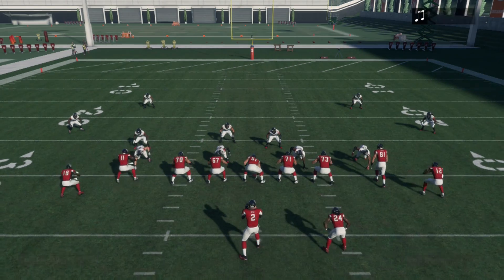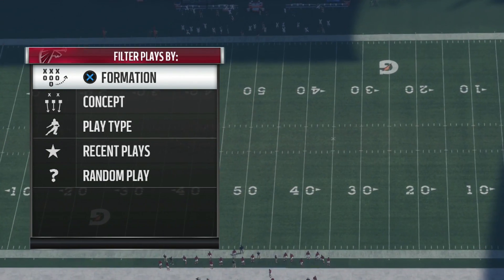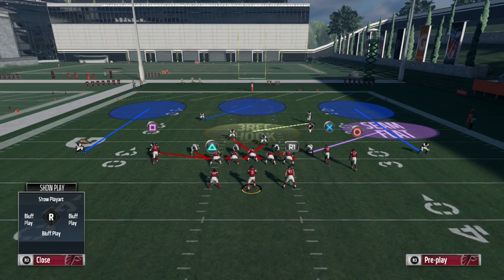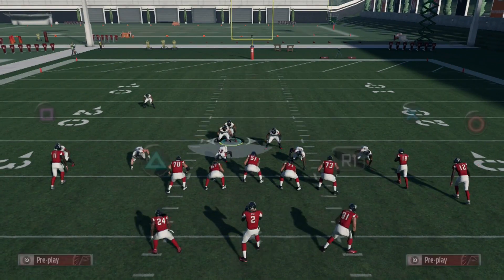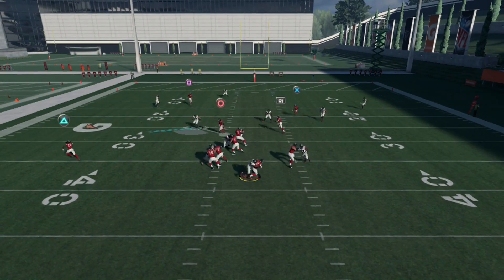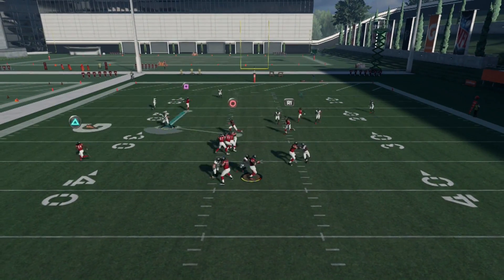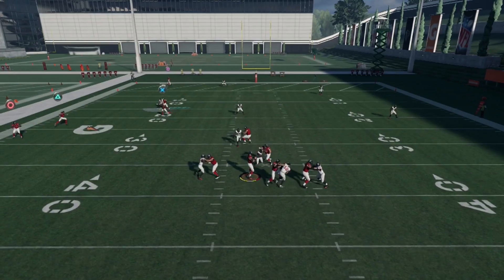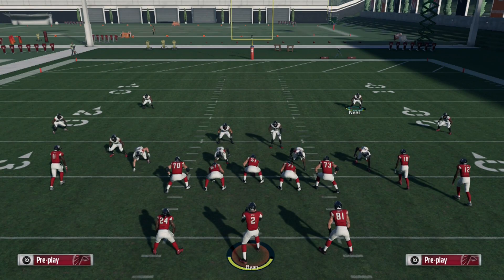CROSS FIRE BLITZ !! | 46 Defense Nano Blitz | Madden NFL 18 Tips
Madden NFL 18 Ultimate Team For XBOX ONE and PS4
Madden NFL 18 Gameplay Online Videos. Madden 18 Offense and Madden NFL 18 Defense Strategies and tips.

MaddenAllstars is committed to excellence and if you read on the description we have our secret Madden 18 Edge Sting Defense.